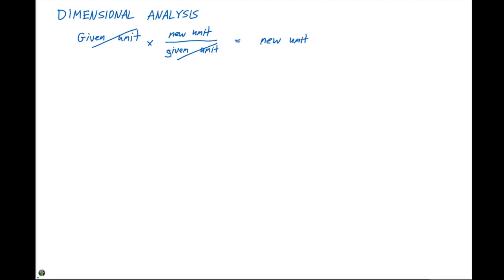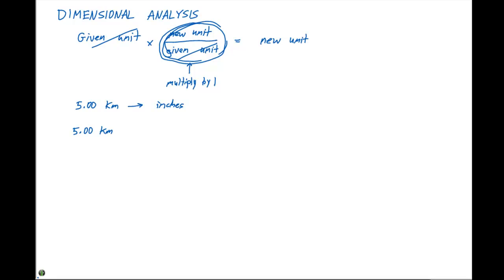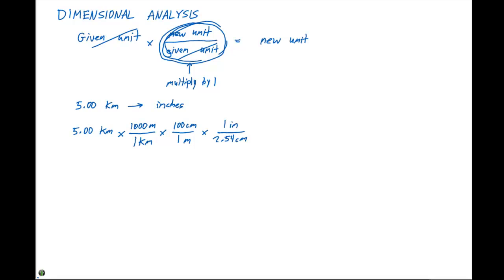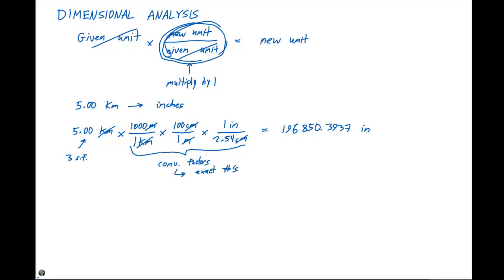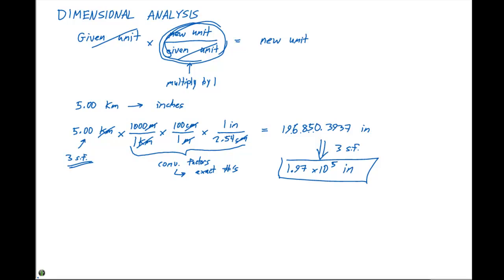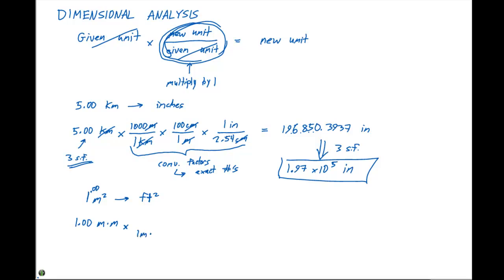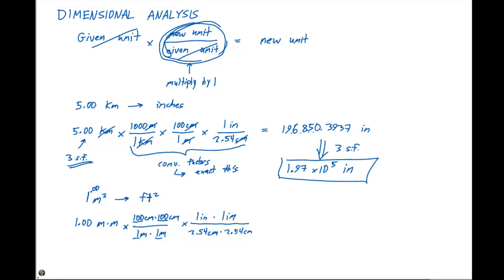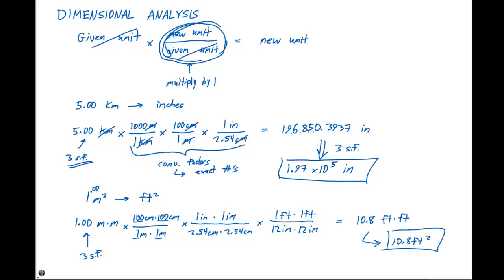1.6 Dimensional Analysis